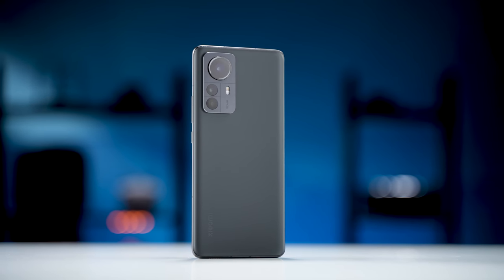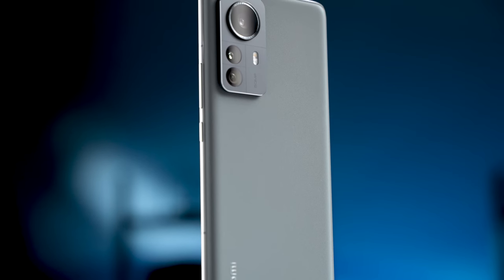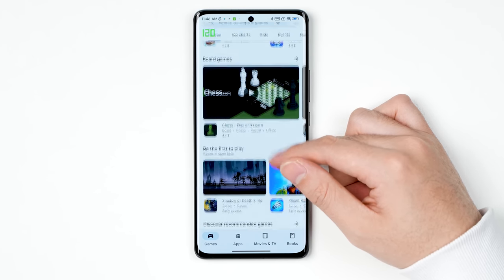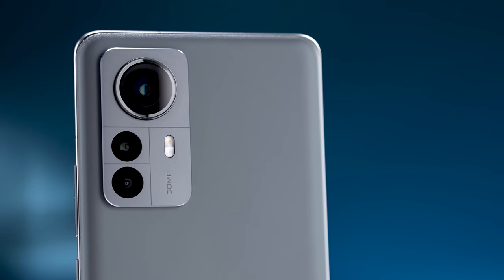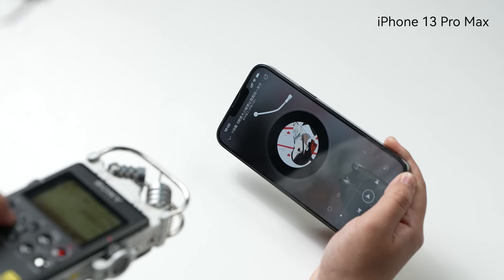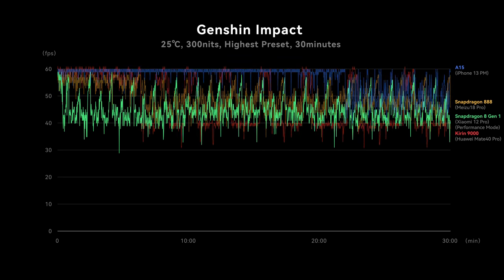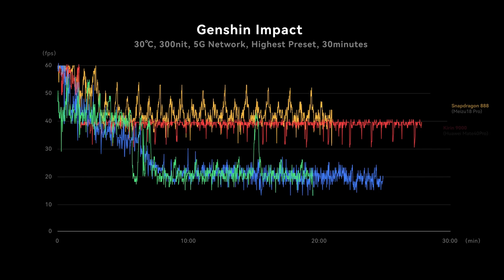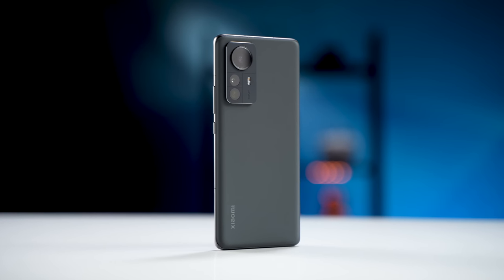Xiaomi 12 Pro: Good At Everything...Except Gaming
Mi 12 Pro is here! Today I gonna show you how it performs. From camera to speaker, from charging to gaming...
Wanna find out more? Just watch our review!

Plz share on Reddit/Discord/Twitter if you like this video, we need your support!